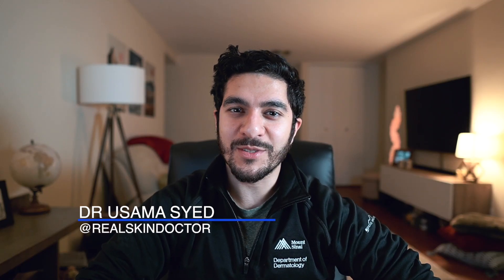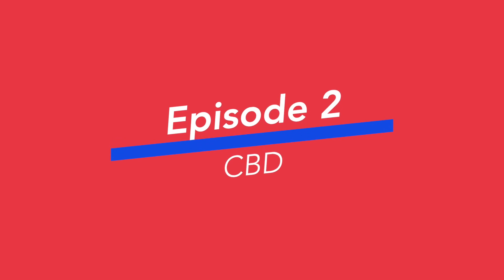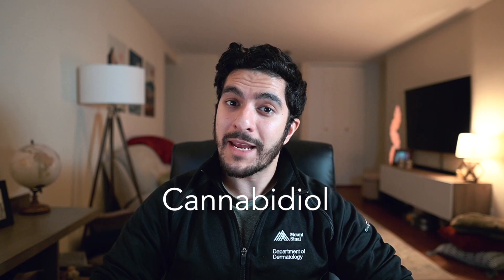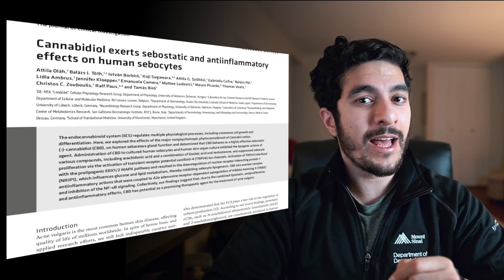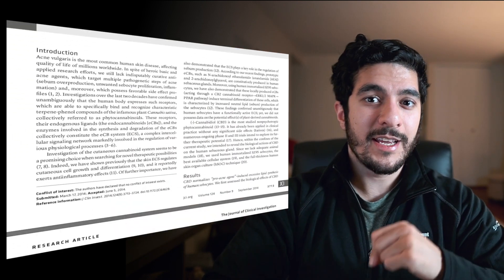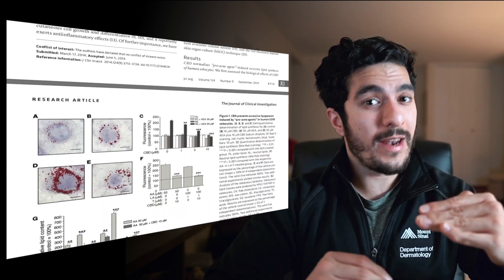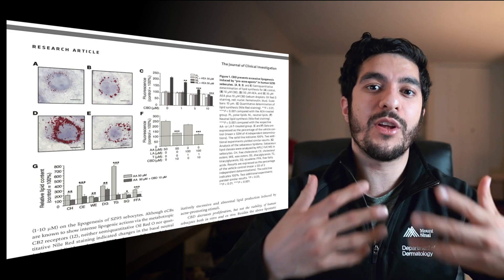CBD in Skincare, Explained | Dermatologist Opinion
CBD is advertised for so many medical conditions each day - anxiety, sleep difficulties, depression, joint pains. We're also increasingly seeing it used as a cream/oil for skin conditions like acne, eczema and psoriasis. But does it actually work and do I recommend you using it?